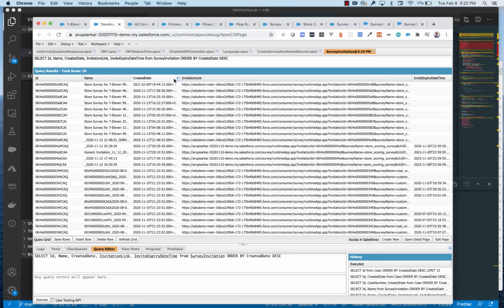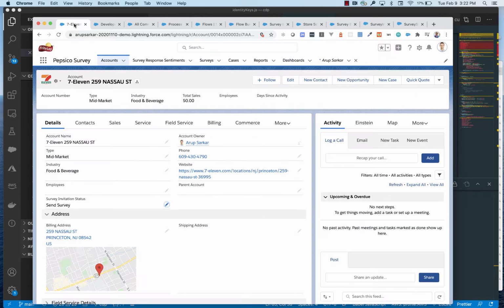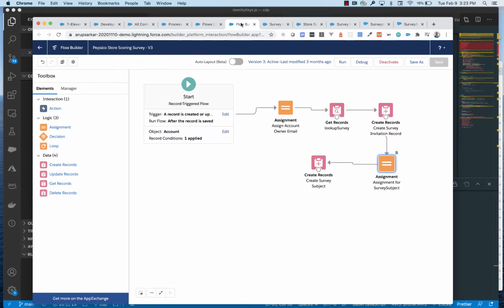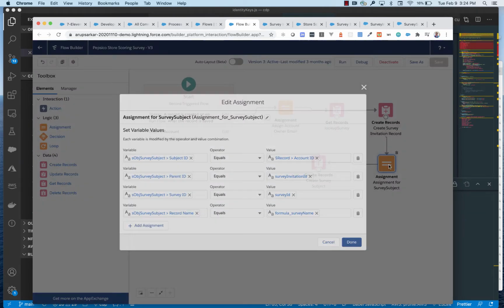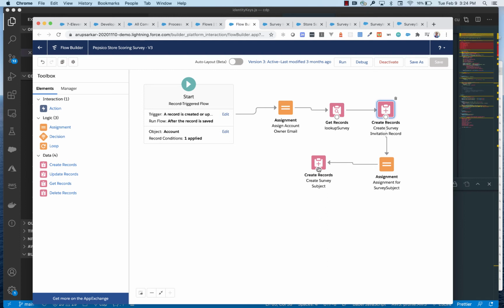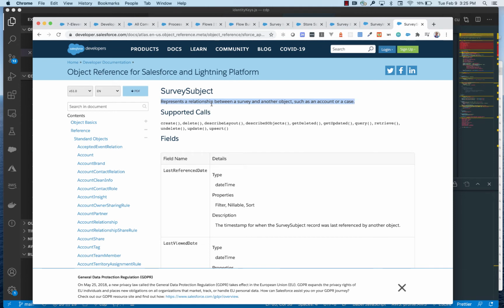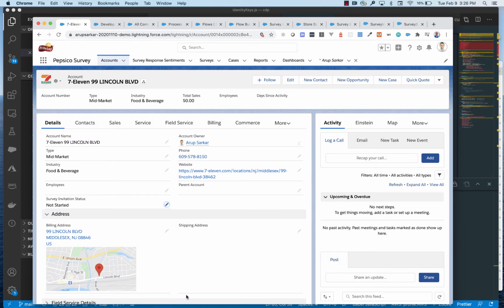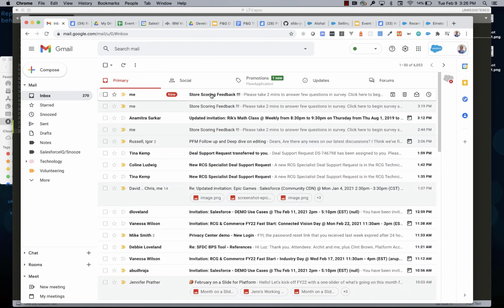TD Garden - Automating Surveys